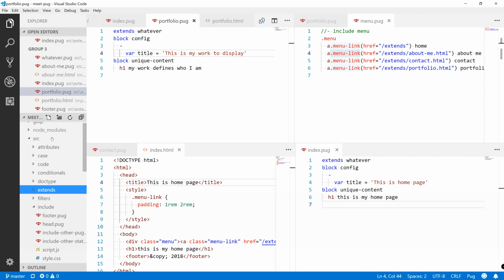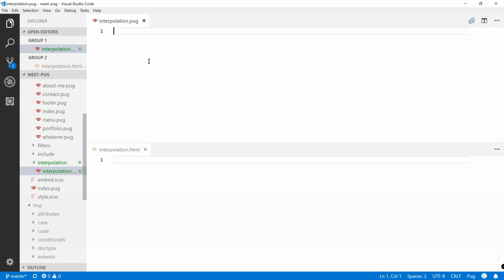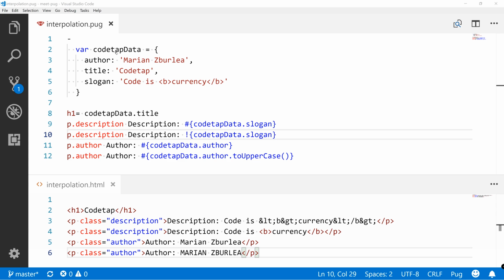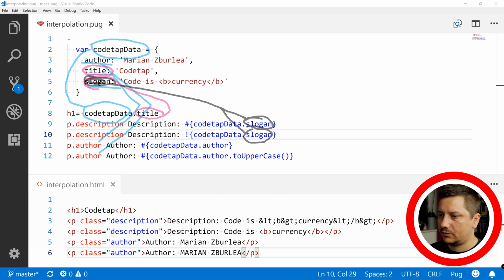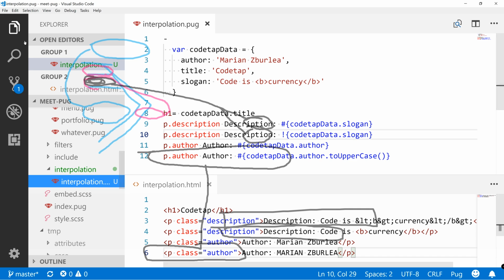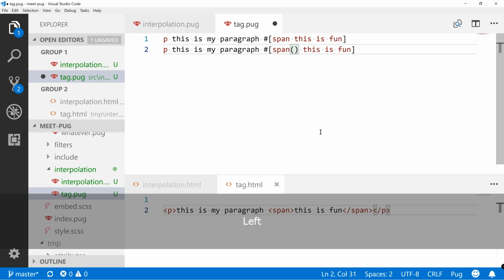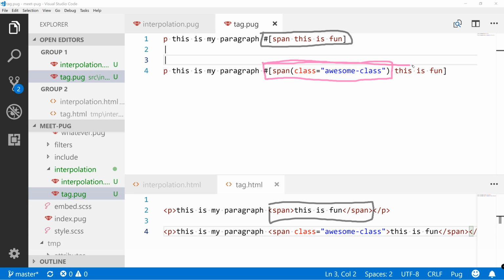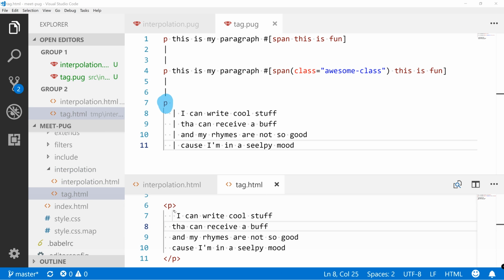String and Tag Interpolation in PUG - Meet Pug 20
Let's talk about String and Tag Interpolation in PUG
Pug provides operators for a variety of your different interpolative needs.

# Help CodeTap
You can help CodeTap for as little as $1 per month

Build websites and get paid $30,000 - $40,000 and reach as much as $200,000 per year as a senior web developer with or without any knowledge of coding.
20 years of experience crammed into one master plan will be revealed to you, full of shortcuts to empower you to build websites from day one and learn how to while you do it.